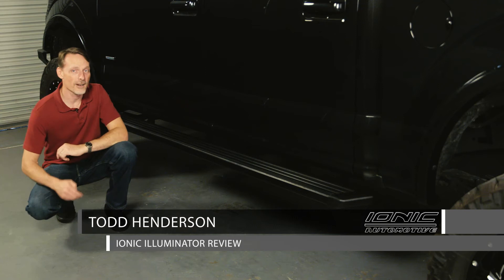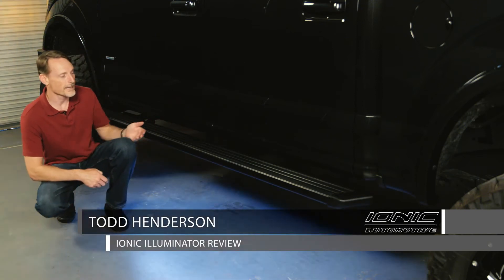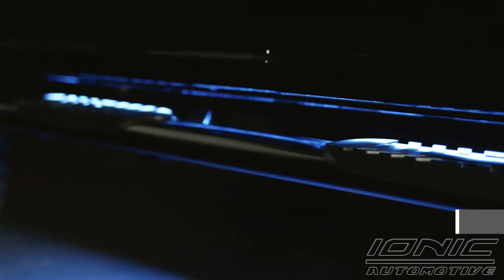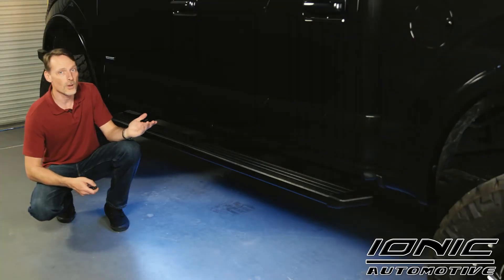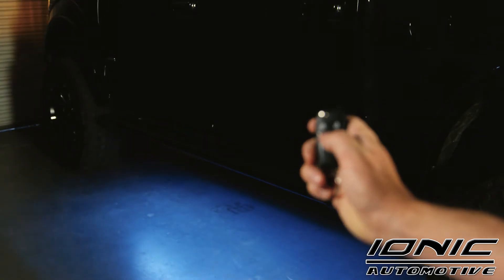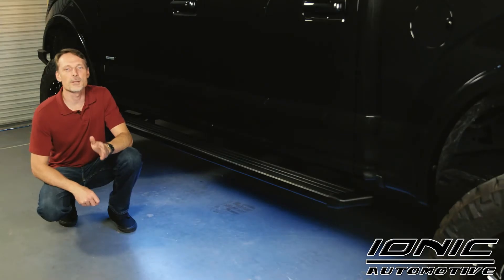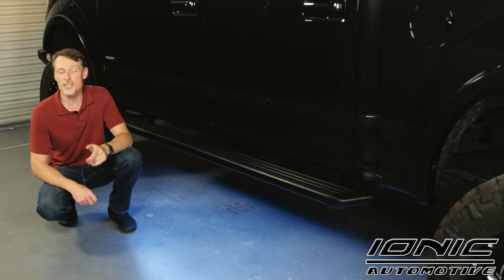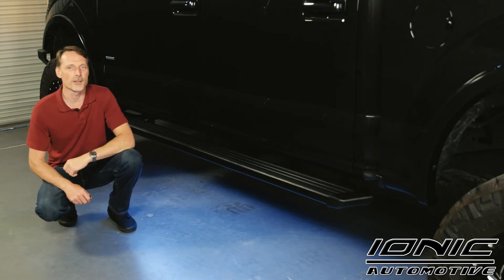Ionic Illuminator LED Light Kit Product Review at AutoCustoms.com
Todd sheds some light on these... lights.